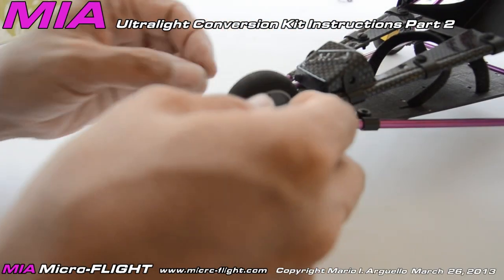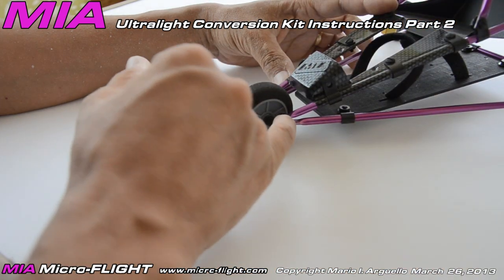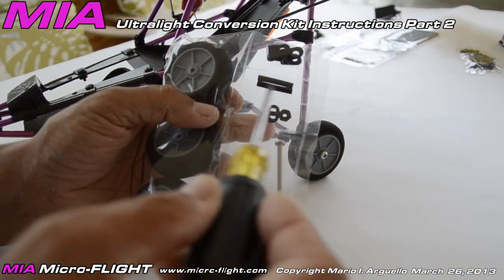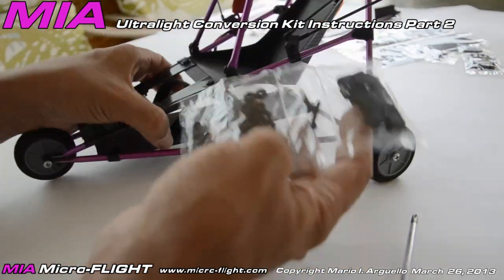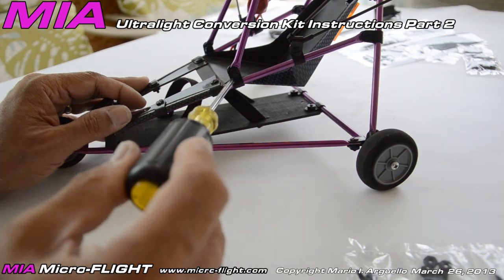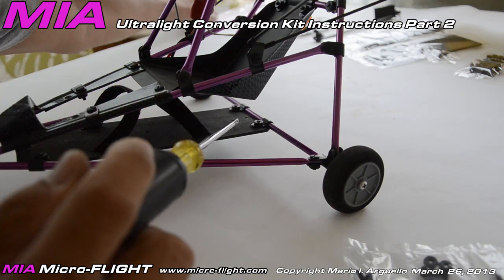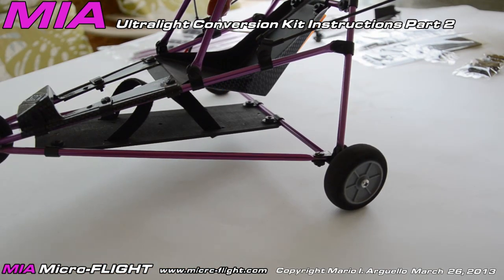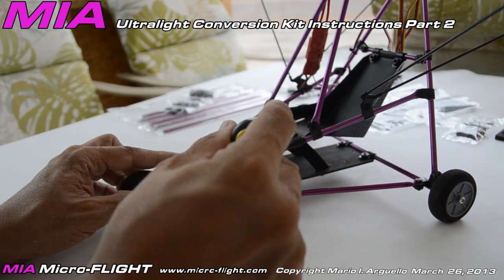GWS Slow Stick (HK Slow Stick) - MIA RC Ultralight Kit - Conversion Instructions Part 2 - FPV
GWS Slow Stick or HobbyKing Slow Stick Conversion Instructions to an Ultralight RC MIcrolight Model using MIA Micro-FLIGHT's RC Ultralight Conversion Kit. Part 2.

Note, for purpose of making the MIA UL Conversion Kit assembly (Highly Suitable for Ultralight FPV) simple to the user we opted to relocate the motor mounting to the front, as oposed to the back of the seat, as in our original prototype.  Both front and rear of seat mounted options work well, provided the CG is adjusted accordingly to balance with the particular location of the motor. This is simply done by relocating the battery for/aft its battery cradle, which happens to be at he bottom under the seat of the trike frame.

The typical balancing point for proper CG balance is 25-30% behind the leading edge of the wing.  Balancing is simply done by balancing the model with the battery installed using a person's two index fingers directly under the wing at the location just mentioned. Target a slightly nose heavy balance.

You may address any questions directly via this video link  and I'll be happy to assist you.

Mario I. Arguello (MIA)